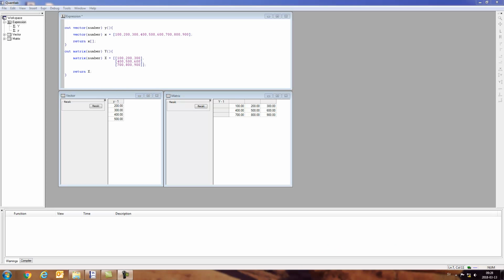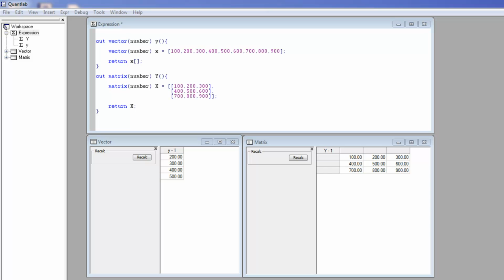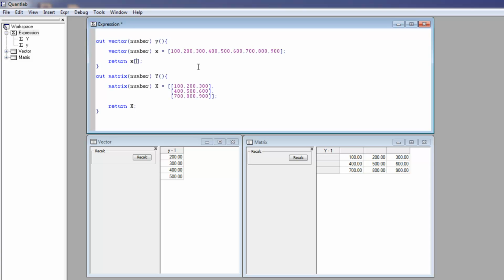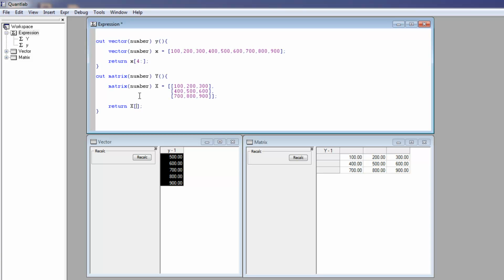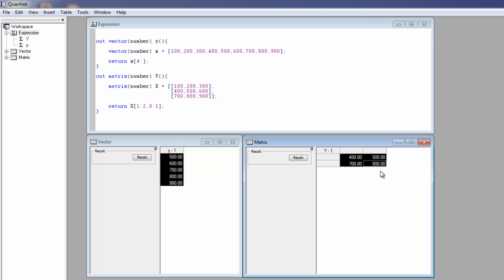Quantlab - Inside Tip - Vector and Matrix short-hand in Qlang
Very brief video from the tips and tricks section about Vector and Matrix short-hand in Qlang. Seasoned users might already have settled on using such functions as sub_vector() and sub_matrix().

Here we show how to make neater and tidier code.

For more in-depth insights, please refer to the users manual of Quantlab or attend one of our physical seminars.